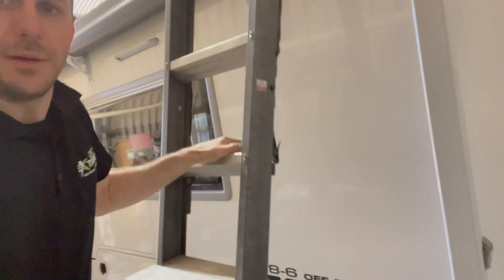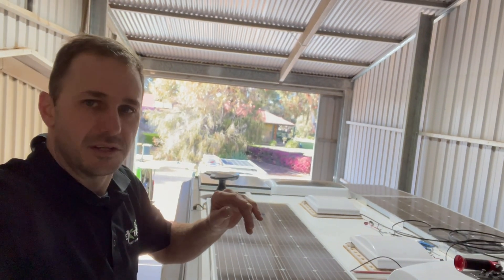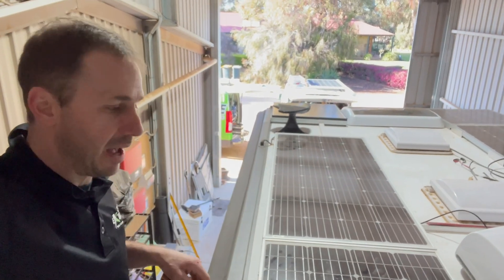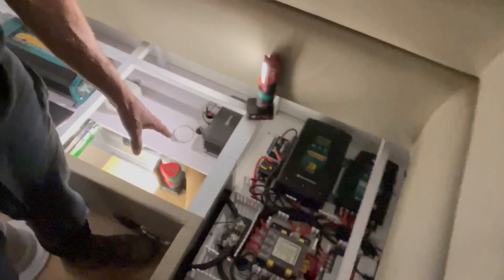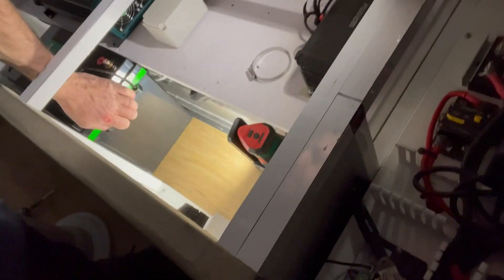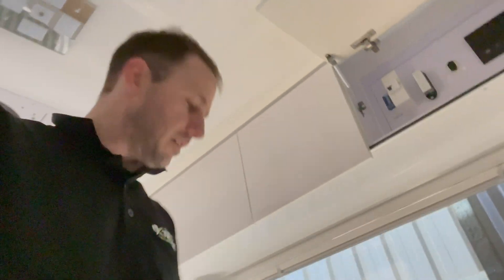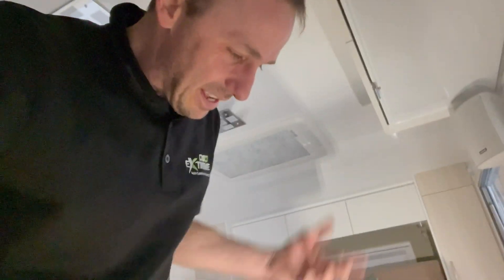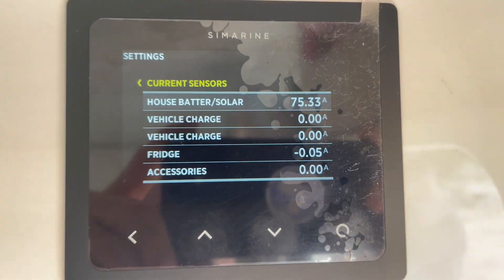ZoneRV 1060 watt solar 560ah lithium upgrade. Run the air conditioner microwave and more.￼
A massive upgrade for this beautiful zone RV. The existing set up was insufficient to run the air conditioner and also the solar system was incorrectly installed with a mixed bag of panels. A simple rewire and additional 300 W on the roof and you can see the results are clear.
Not even in peak sun and we are able to extract over 75 A from the newly designed solar set up.￼
Running Triple Victron Smart Solar controllers fully networked together.￼
Also an upgrade to 560ah Of premium Power Paul Lithium Batteries over the Enerdrive 200 BTEC￼￼